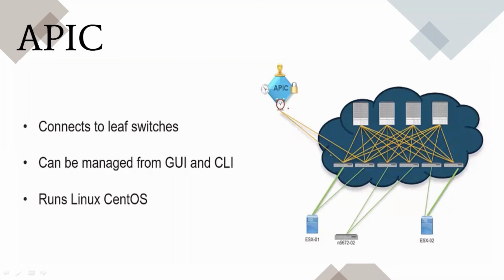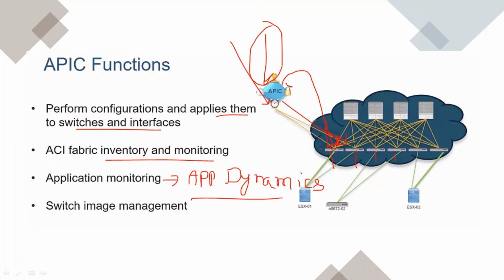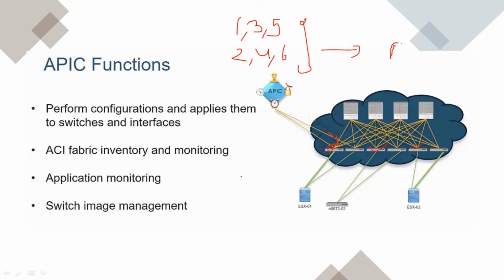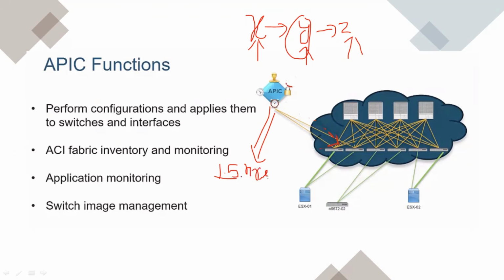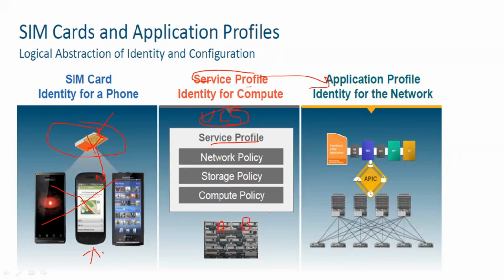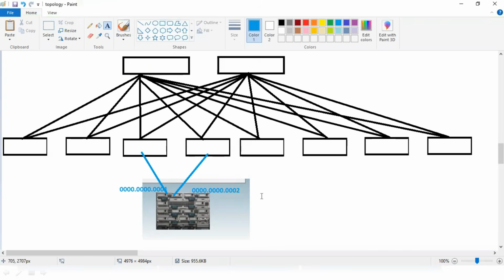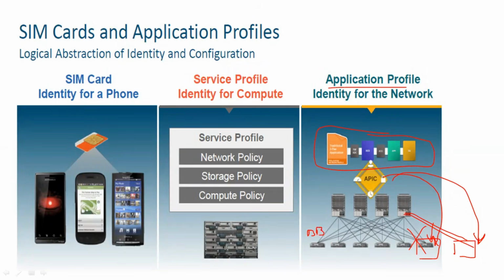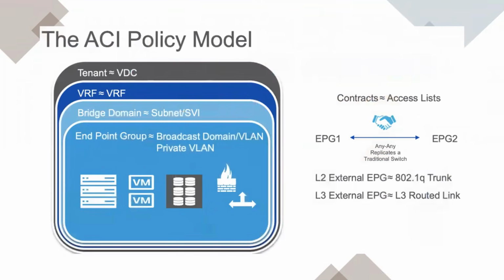Cisco APIC Overview | What is Cisco APIC and How It Works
Welcome to this video where we dive deep into the Cisco Application Policy Infrastructure Controller (APIC) – the brain of Cisco ACI (Application Centric Infrastructure).

Join today! Cisco ACI Training

In this session, you’ll learn:
✅ What is Cisco APIC
✅ Role of APIC in Cisco ACI Fabric
✅ Policy-based networking explained
✅ GUI walk-through and configuration overview
✅ How APIC manages physical and virtual networks
✅ Benefits of using Cisco APIC in data center environments

Whether you're preparing for Cisco certifications or working on data center projects, this video will help you build a solid understanding of APIC fundamentals.